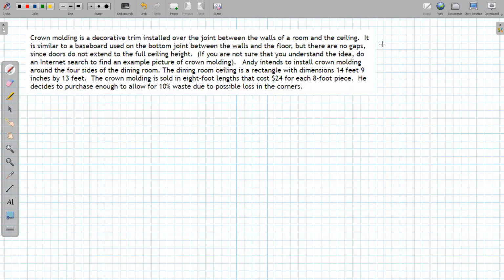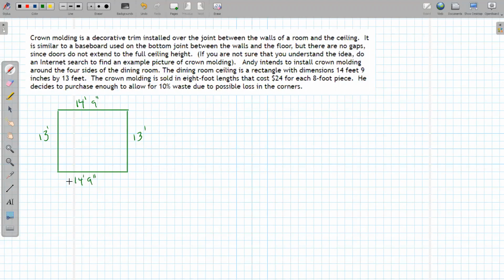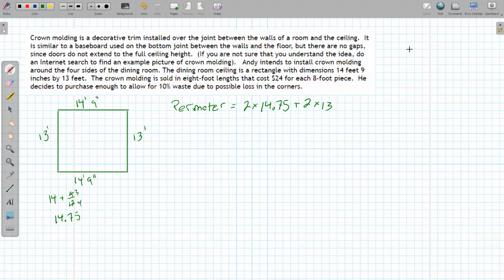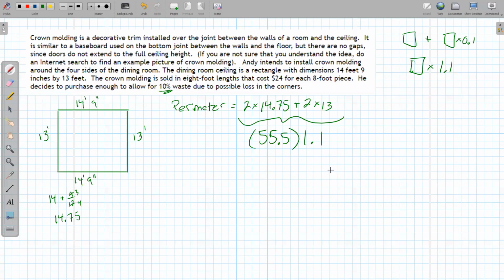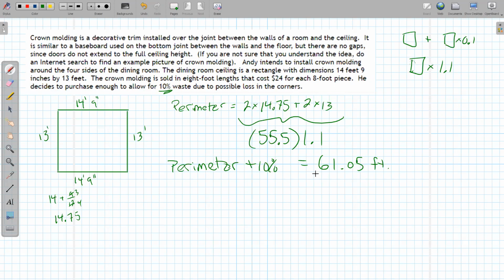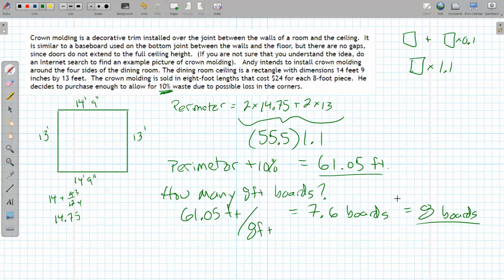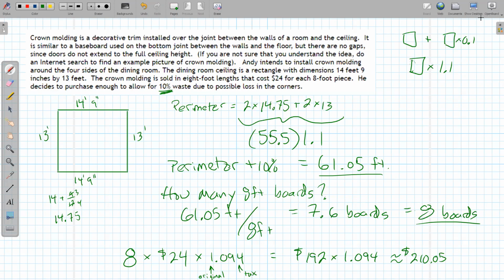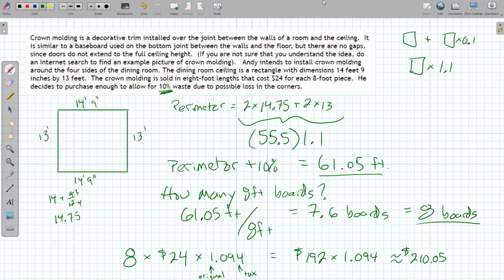MTH098 HW3.2 Budgeting for Room Trim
Quantitative Literacy part 2 @ BMCC
How to budget for crown molding trim in a room.